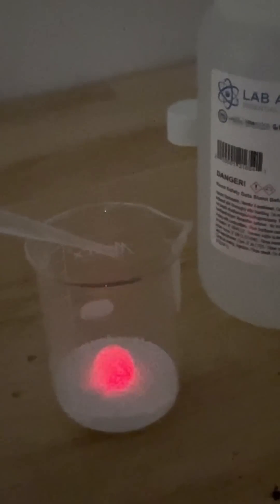Singlet Oxygen is Scary!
See the full video